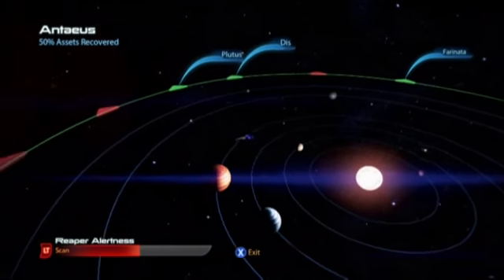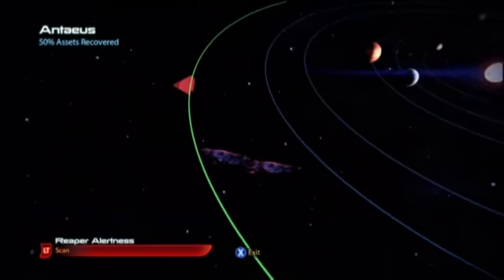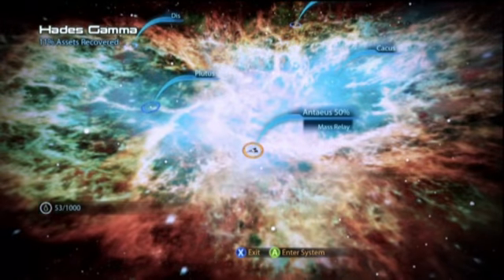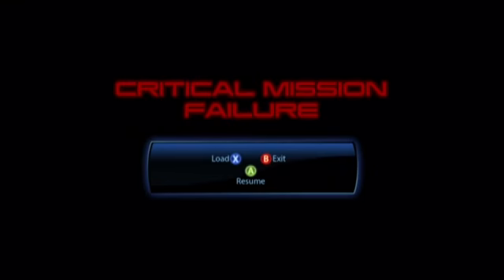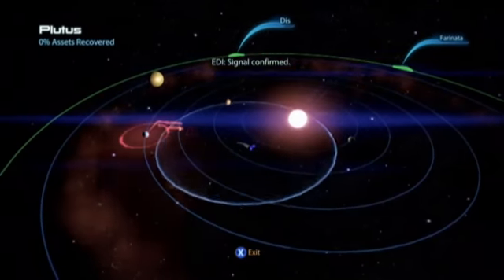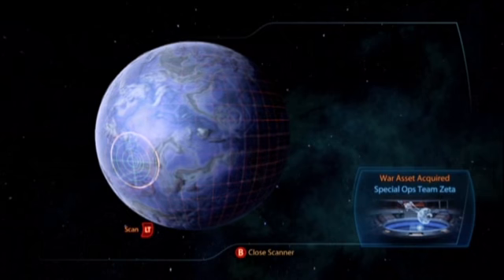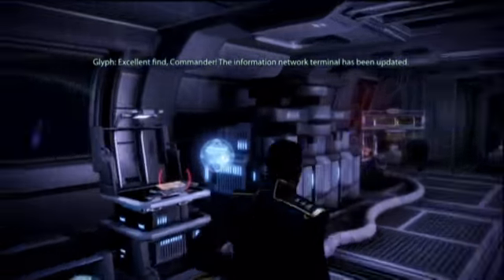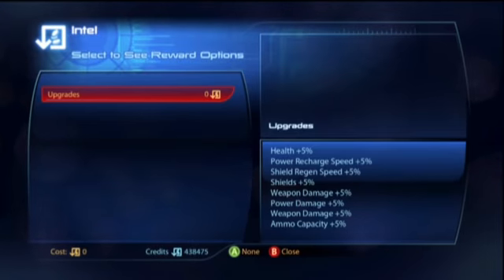The Chicken Snyper's Tutorials, Mass Effect 3, Space Mode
A tutorial on all things involved in Mass Effect 3's Space mode, demonstrating scanning, navigating, Reaper avoidance, and fuel.